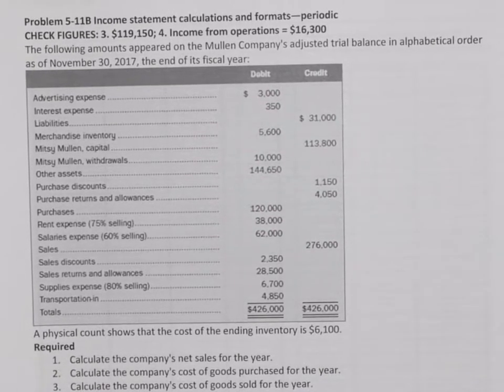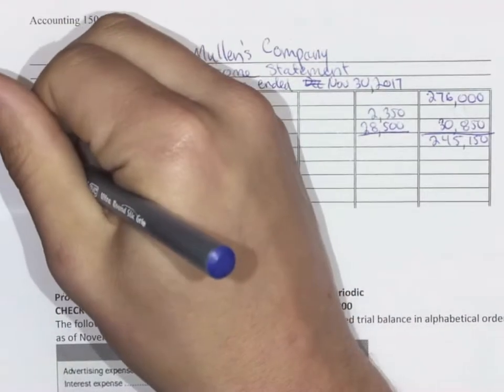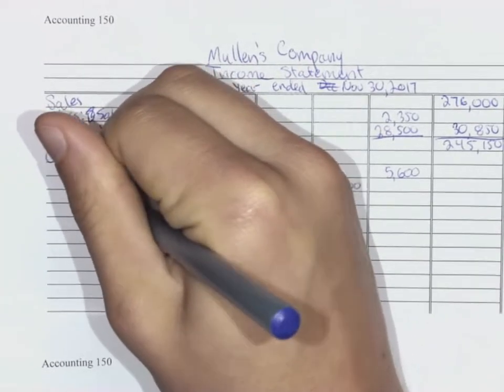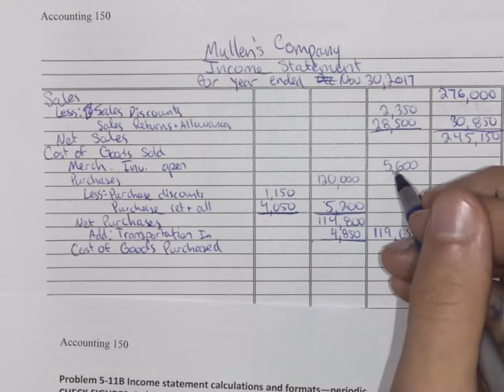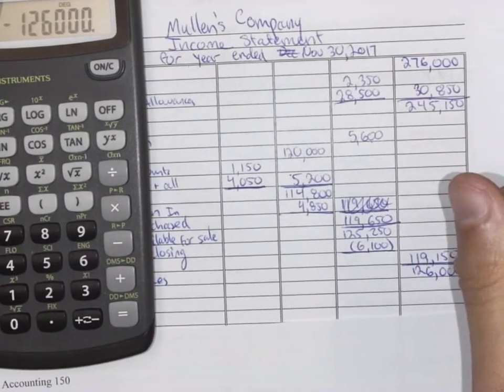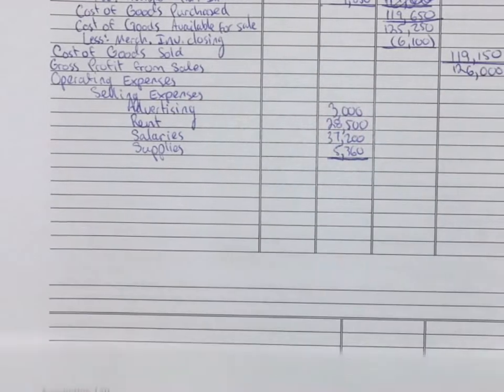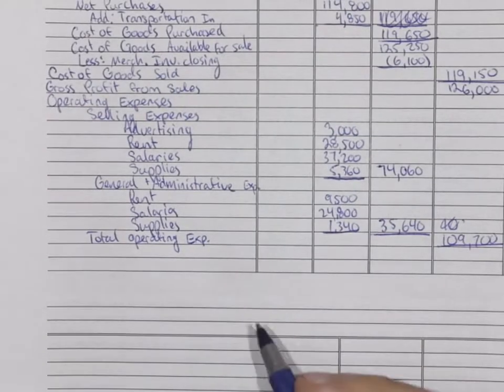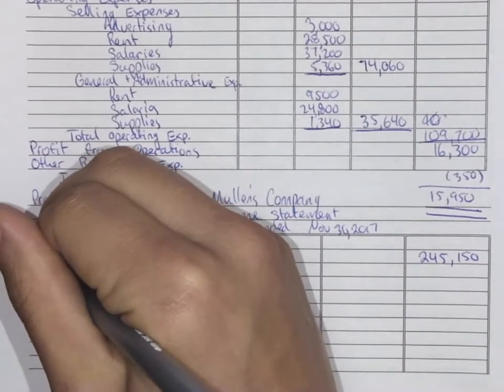Income Statement Calculations and Formats Chapter 5 Problem 5 11B